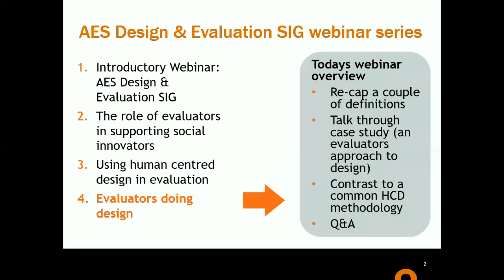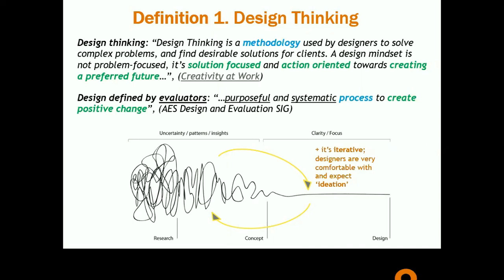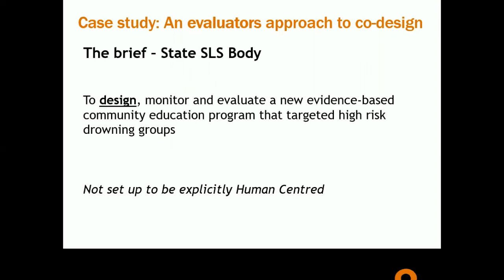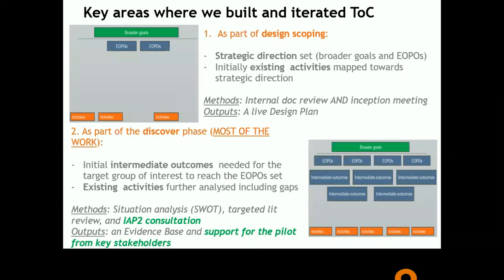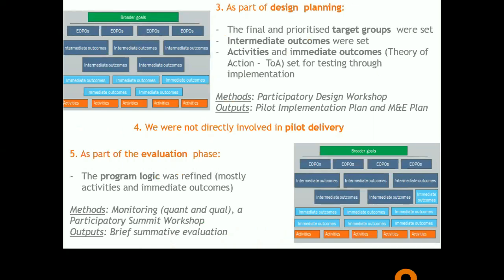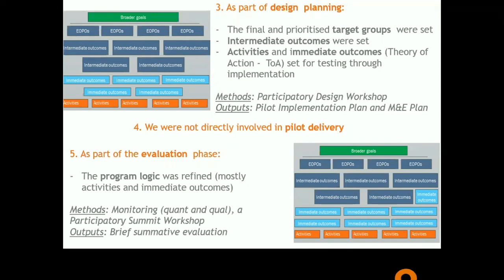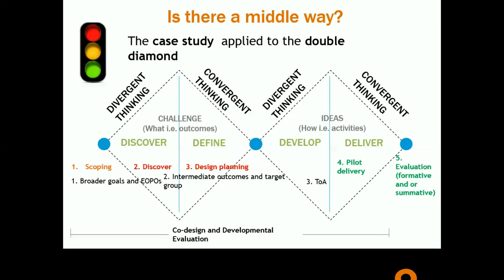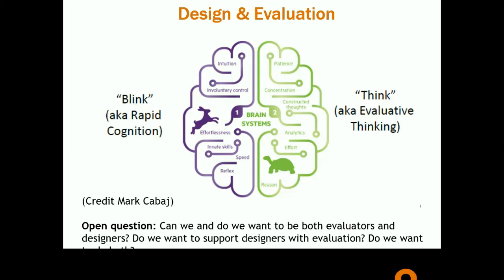AES Design & Evaluation SIG: Evaluators doing design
The fourth Webinar in the lead up to the AES 2017 Conference explores an approach being used by evaluators stepping into the world of Human Centred Design.

As part of the webinar a design approach underpinned by iterative Theory of Change (or program logic) is set out. Some ideas around how this approach compares to a methodology commonly used by social innovators, the Double Diamond design framework, are also discussed.

Presenter: Tom Hannon, Clear Horizon Consultant